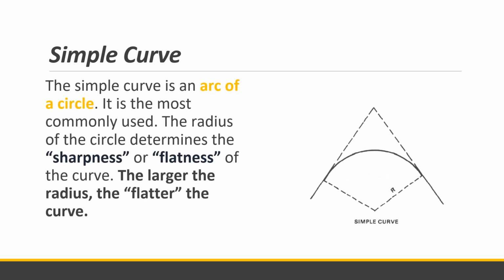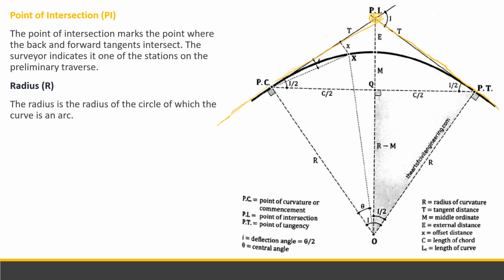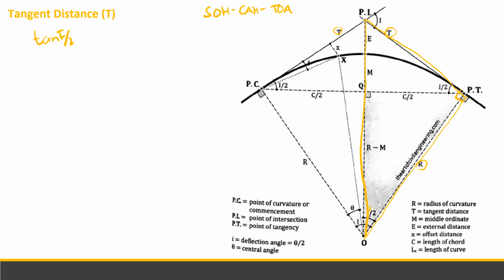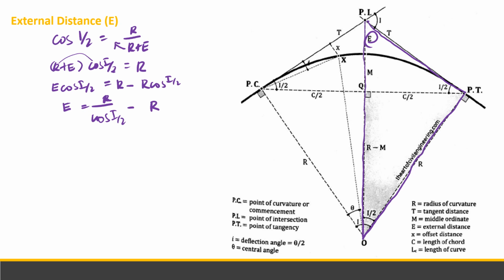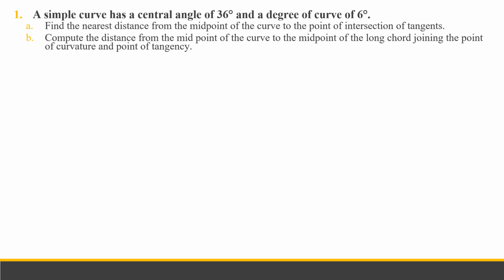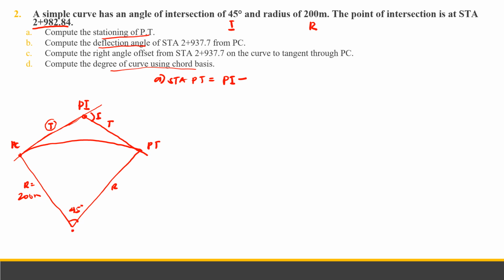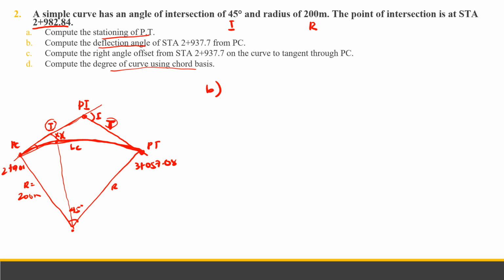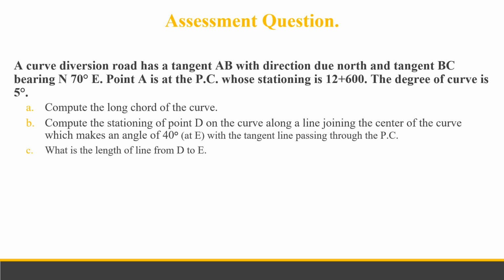[GEE142 | Curves and Earthworks] Module 2: Simple Curve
GEE142 | Curves and Earthworks
Module 2: Horizontal Curves: Simple Curve

Curves and Earthworks